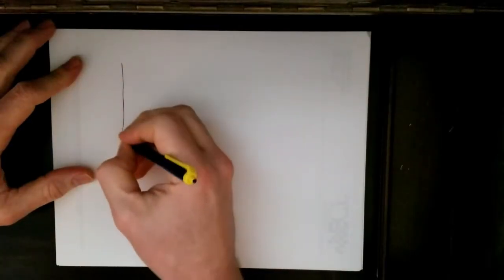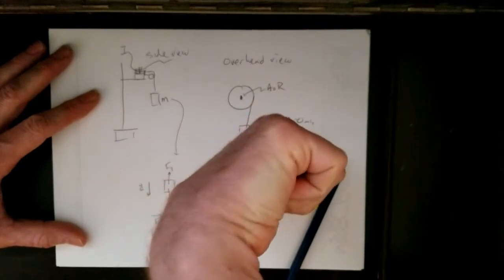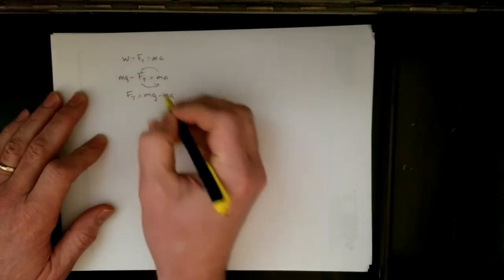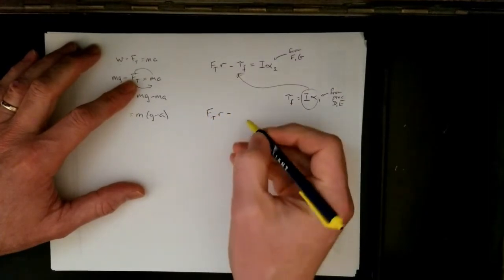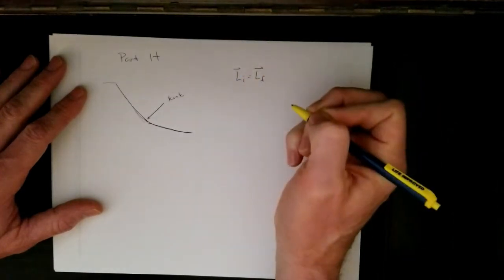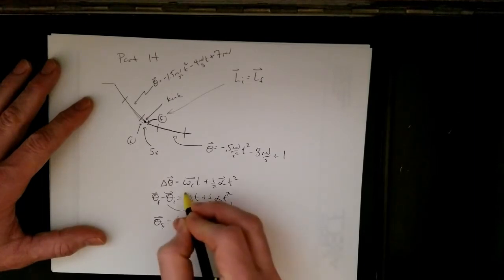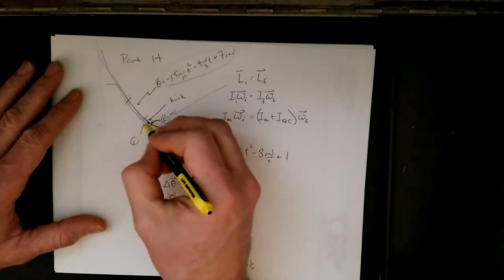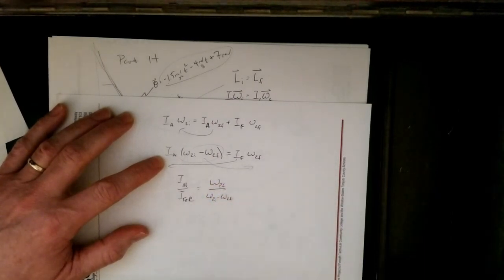Moment of Inertia Lab Math v0120200412 153204 v02